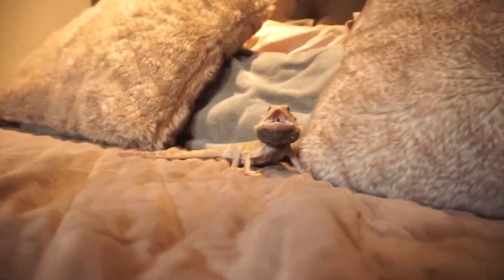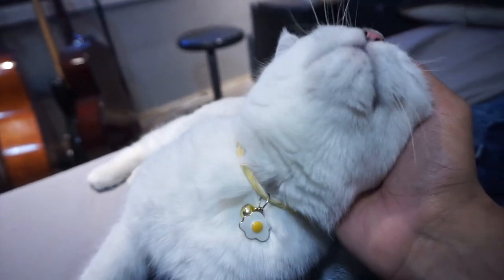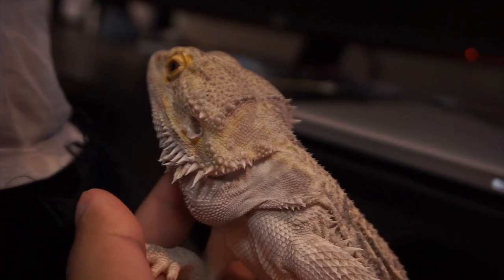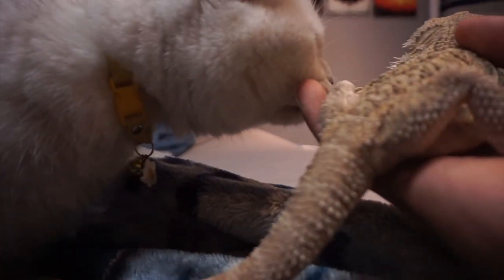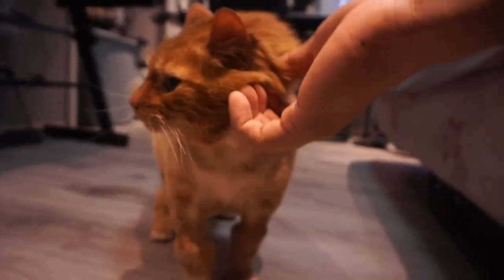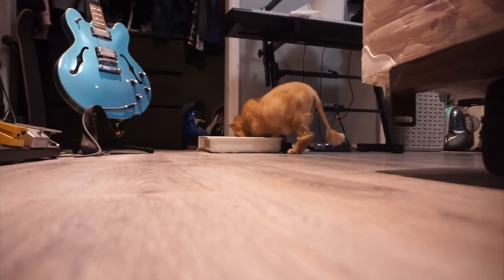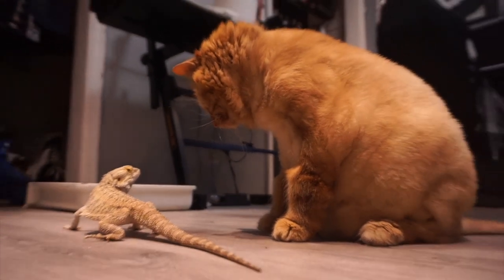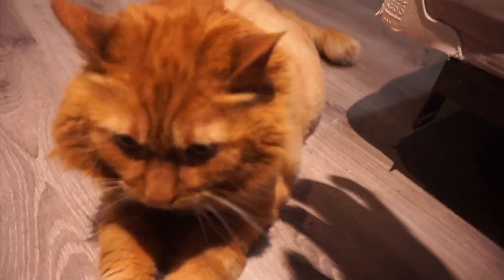My Bearded Dragons React To A Cat! TOO CUTE!!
In today's video I decided to share with you my bearded dragons reaction to my cats. Cats usually are very curious creatures and always want to know what is moving I started to notice that Bubba was always curious to what was in my reptile tank so I decided to show him that it is a bearded dragon!

_Lordelion